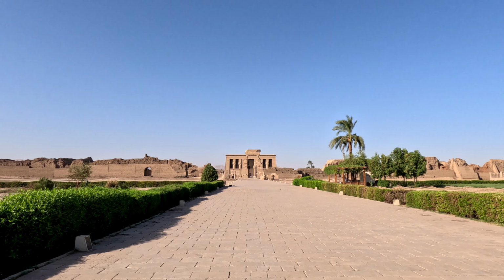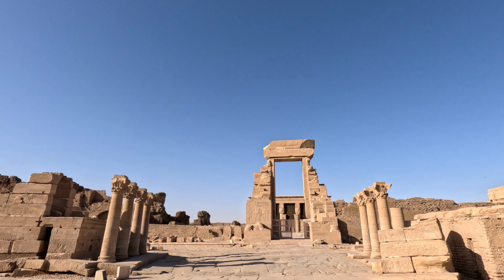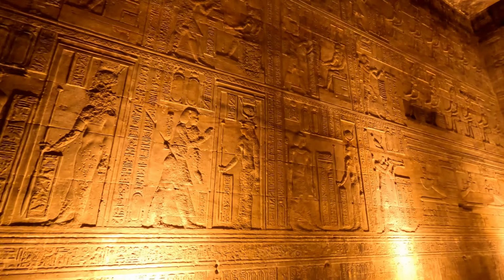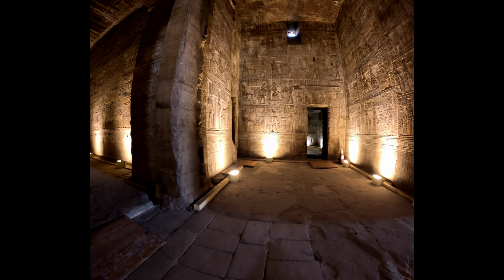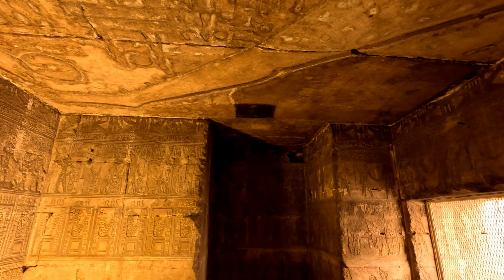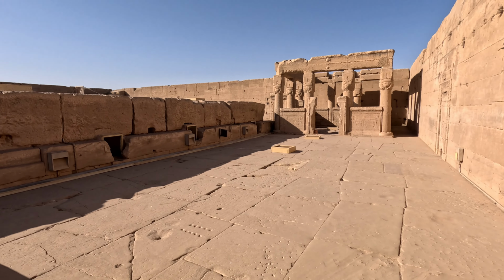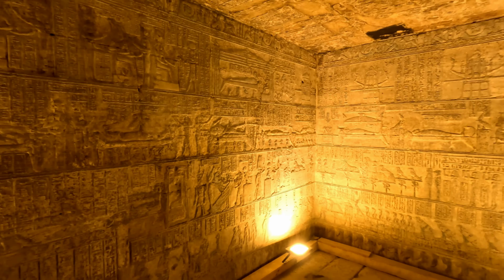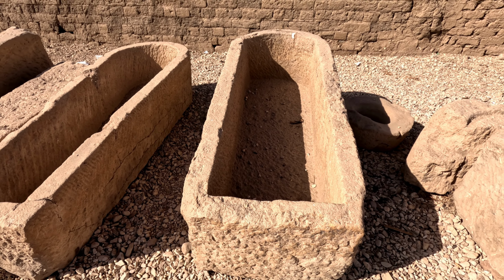Dendera Temple Egypt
The Dendera Temple complex, located in Dendera, Egypt, is one of the best-preserved temple complexes of ancient Egypt. It is primarily dedicated to Hathor, the goddess of love, beauty, music, and fertility, as well as the patroness of women and childbirth. The temple dates back to the Ptolemaic period, particularly around the time of the Late Period and the reign of Cleopatra VII.